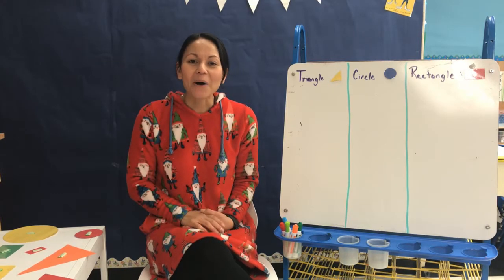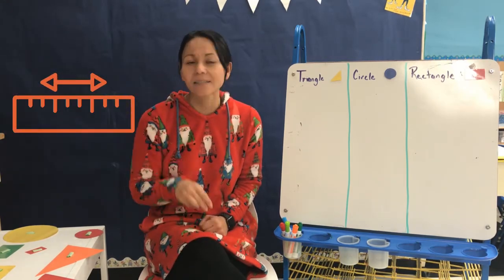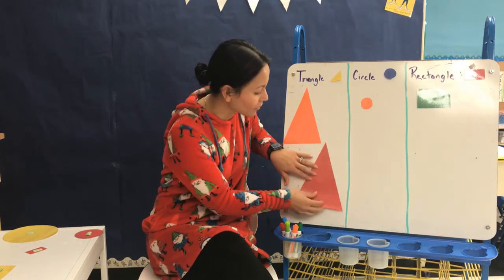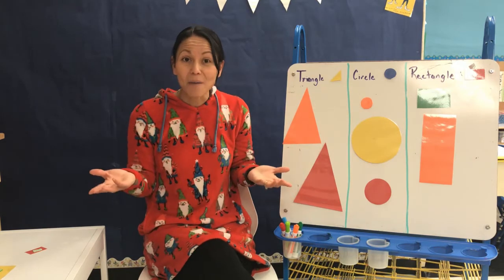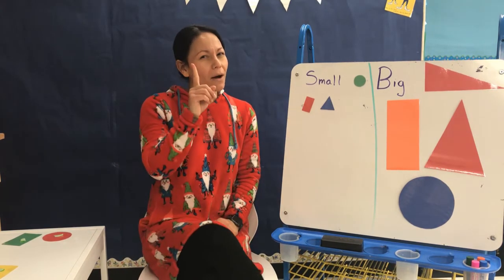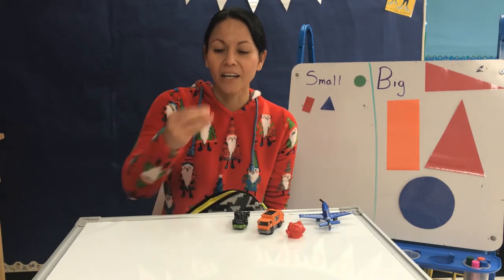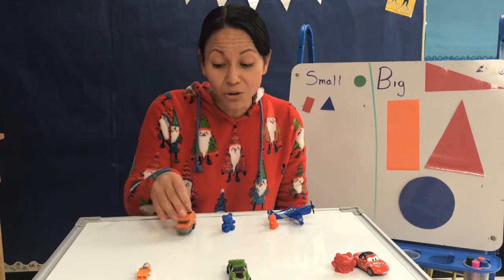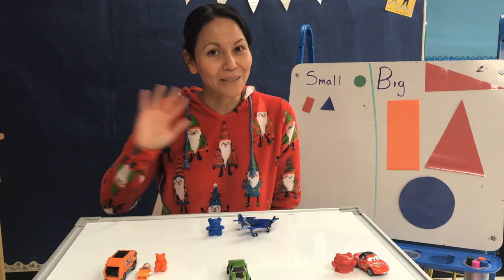Sorting by Shape, Size and Color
Join Mrs. Isabel in signing a song that teaches us about sorting items.  Then sorting by color with your toys.